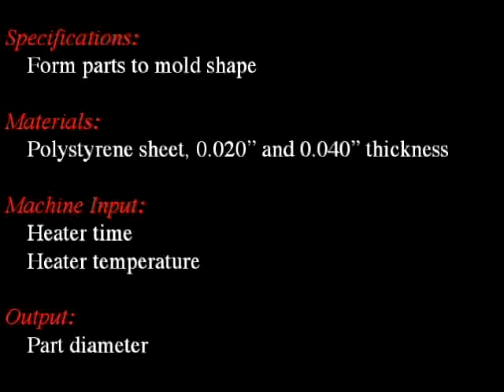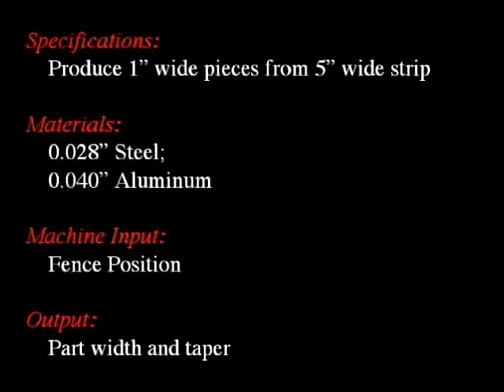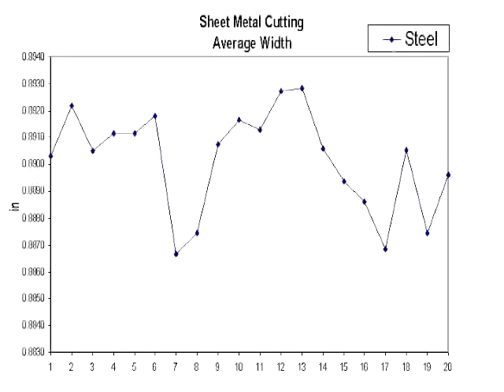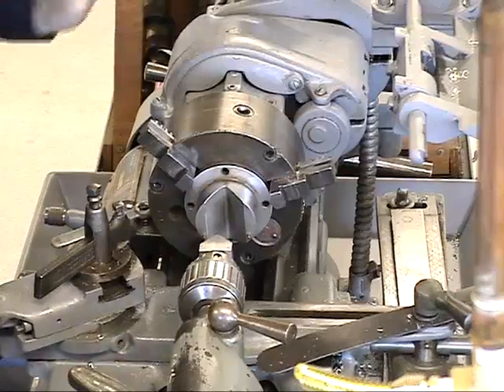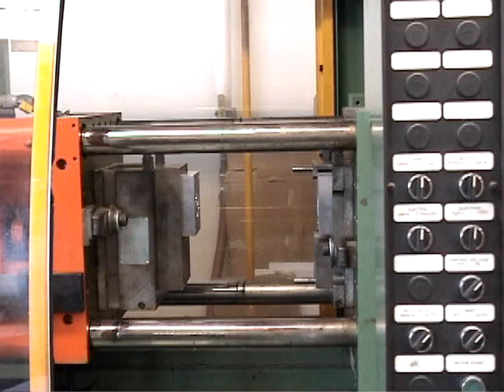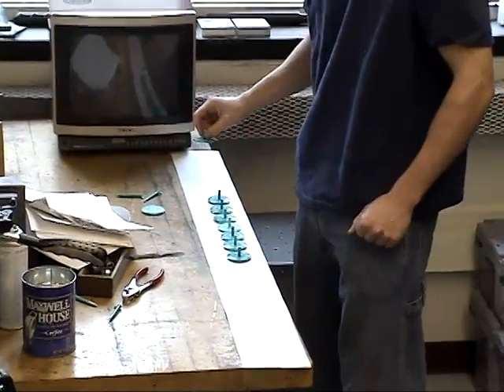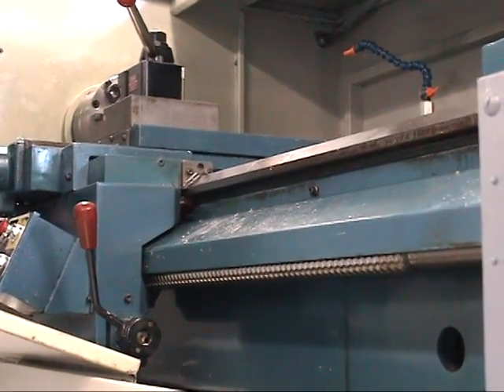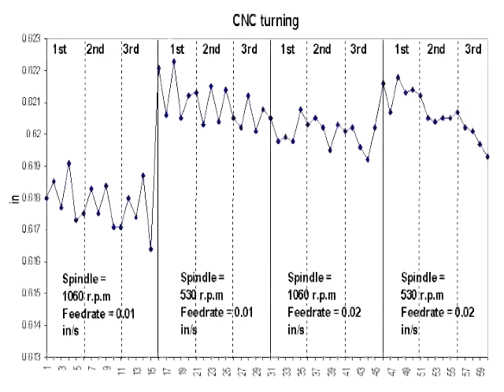Control Lab | MIT 2.830J Control of Manufacturing Processes, S08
The objective of this subject is to understand the nature of manufacturing process variation and the methods for its control. First, a general process model for control is developed to understand the limitations a specific process places on the type of control used. A general model for process variation is presented and three methods are developed to minimize variations: Statistical Process Control, Process Optimization and in-process Feedback Control. These are considered in a hierarchy of cost-performance tradeoffs, where performance is based on changes in process capability.

This course was also taught as part of the Singapore-MIT Alliance (SMA) programme as course number SMA 6306 (Manufacturing Physics III: Process Optimization and Control).